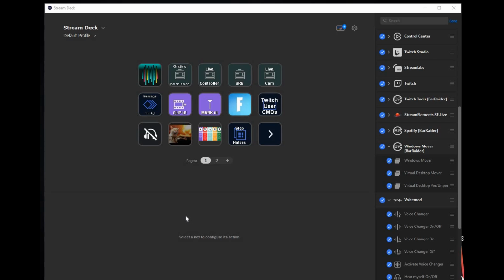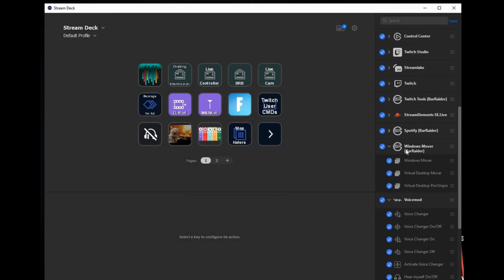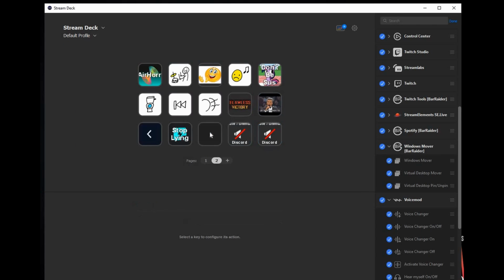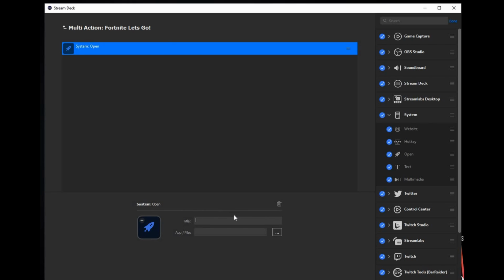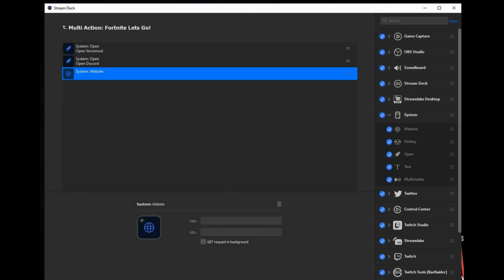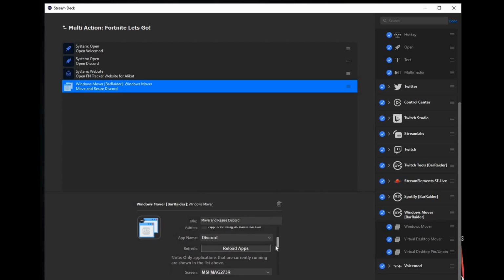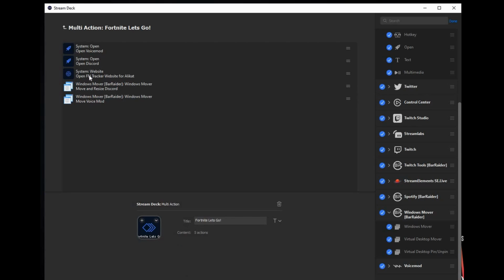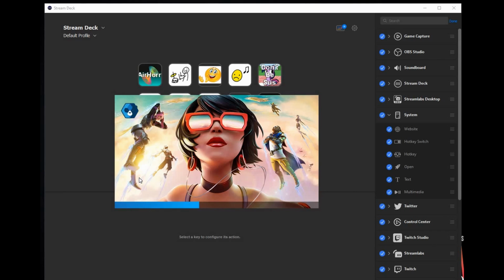How to Open Applications Move and Resize Windows with Stream Deck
If you need more help, jump in my Discord!